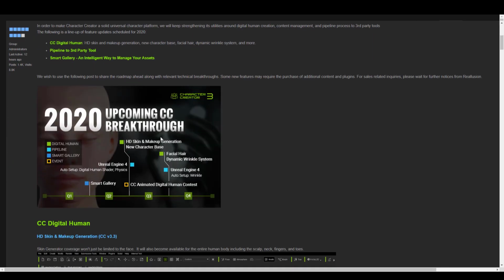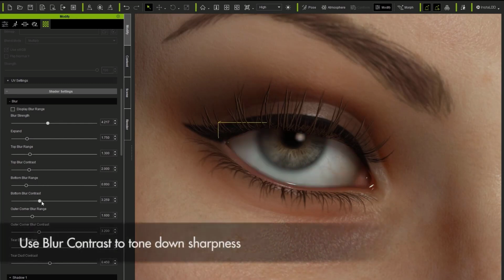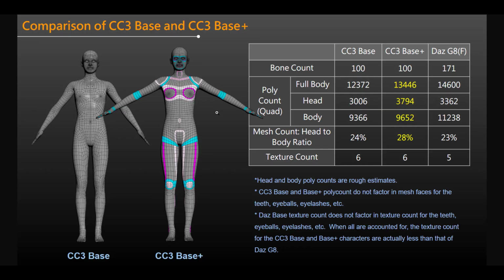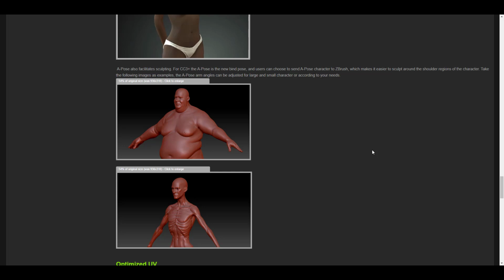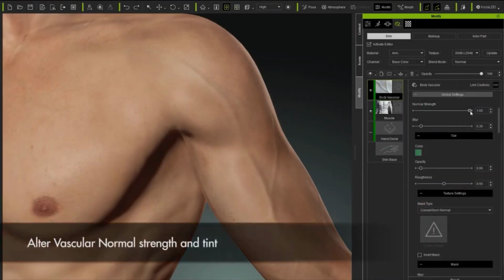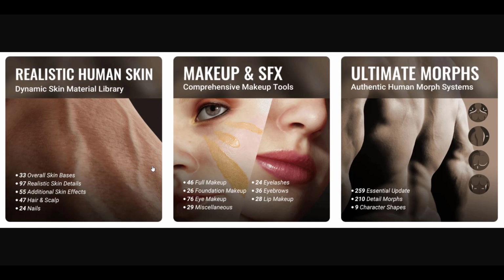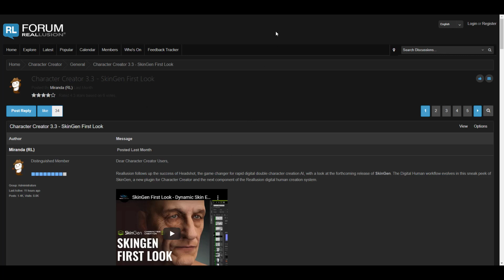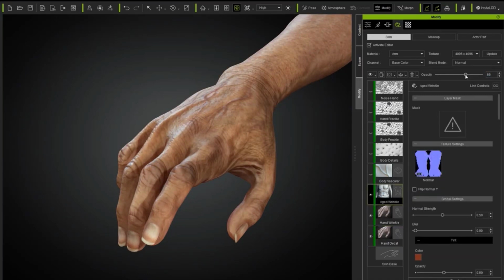REALLUSION CC3 BASE+ & UPDATES!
Beside SkinGen feature, in the coming Character Creator v3.3 update, you can add new eye elements to existing CC characters, for an instant visual upgrade!
Tear Line enhances eyelid moisture, while Occlusion Mesh adds eyeball shadows. There will be dedicated shaders for these eye elements. What’s more, Tear Line and Occlusion Mesh will morph along with different eye shapes, and adapt to any expressions.